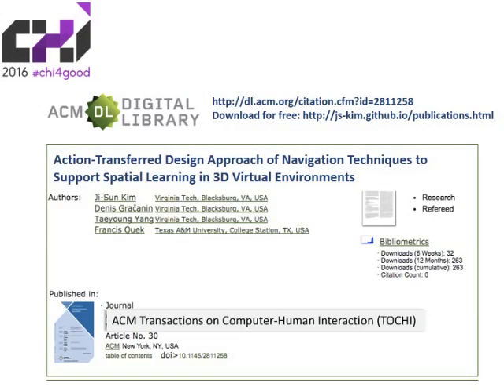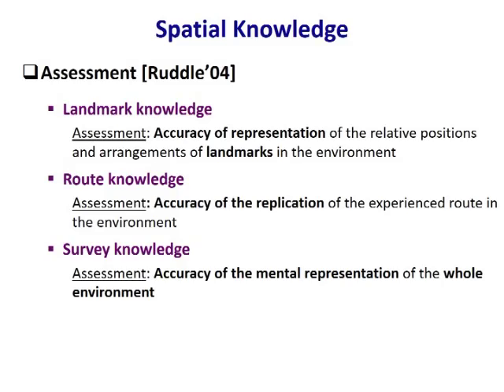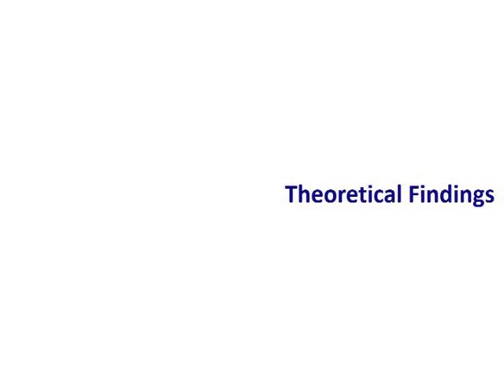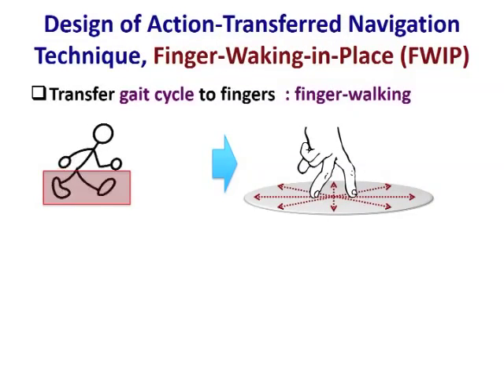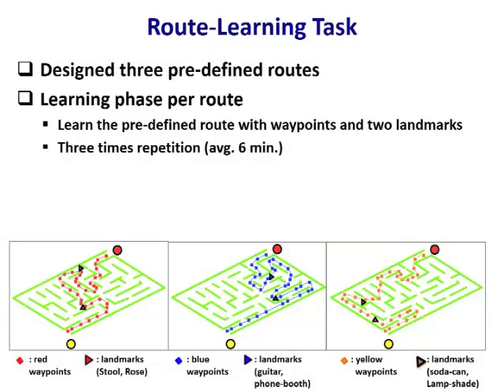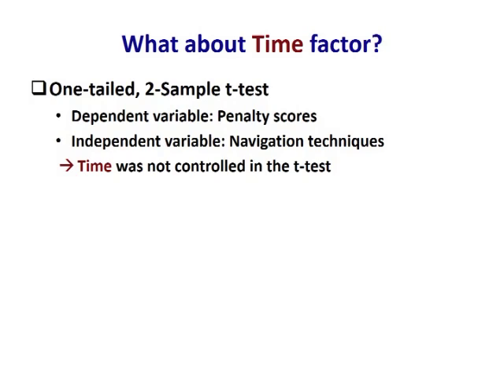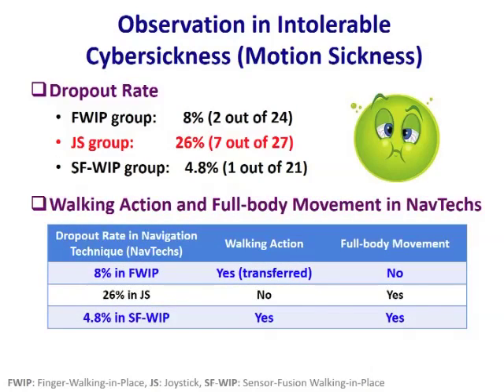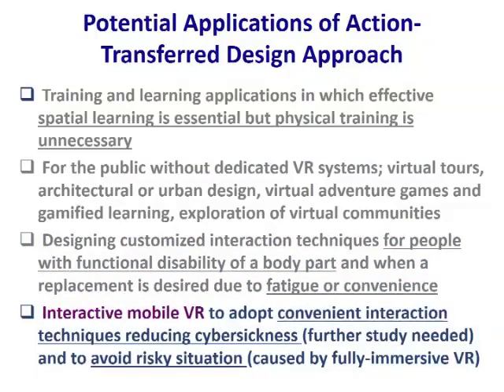(TOCHI Paper Presented at CHI 2016) Action-Transferred Interaction Technique (FWIP) Design Approach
The paper title, action-transferred design approach of navigation techniques to support spatial learning in 3d virtual environments, has been published in ACM TOCHI journal in 2015

I made this presentation a bit more comprehensive after I gave a talk at the CHI 2016 conference because I realized that 15-20 minutes talk was not enough for most people to understand this work unless they already read the original journal paper (35 pages in total without references).

Abstract:
We propose a new action-transferred design approach by which the benefits of embodied cognition and activity can be realized to enhance spatial learning and usability for navigating virtual spaces. The action-transferred design approach is supported by theories of learning, action-perception, and neuropsychology. These theories help us understand how human action can be transferred to different body parts for improving the usability of interaction techniques and why the acquired spatial knowledge using the transferred action may remain the same independent of the used body parts. The finger-walking-in-place (FWIP) navigation technique is used as a design example to demonstrate the concept of the action-transferred design approach. Leveraging 3D immersive virtual reality technology, we performed an empirical study to evaluate the performance of the action-transferred FWIP navigation technique in terms of spatial knowledge acquisition. The FWIP navigation technique was compared with a full-body-based walking-like (sensor-fusion walking-in-place; SF-WIP) navigation technique and a well-known, convenient (Joystick) navigation technique using a common input device, that is, a wand with a joystick. Both the action-transferred and the full-body-based navigation techniques were more effective for spatial learning than the navigation technique using the common input device. However, only the action-transferred FWIP navigation technique can provide users with the convenience of navigating with their fingers. These results suggest that the action-transferred design approach is useful in designing a navigation technique supporting users' spatial learning performance more effectively and conveniently. Possible design implications for broader applications are discussed and indicate that the action-transferred design approach is worth further study.